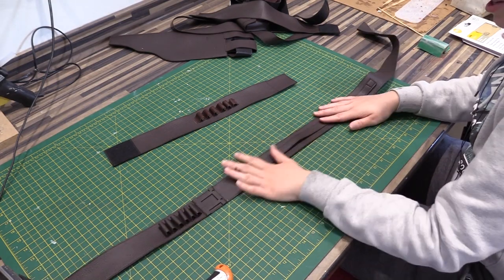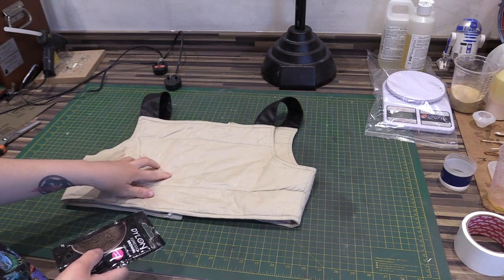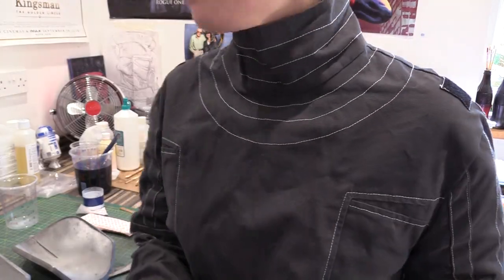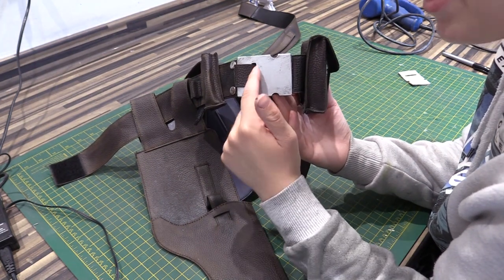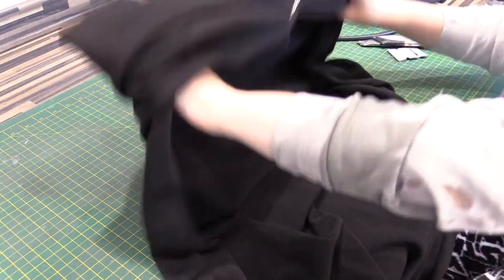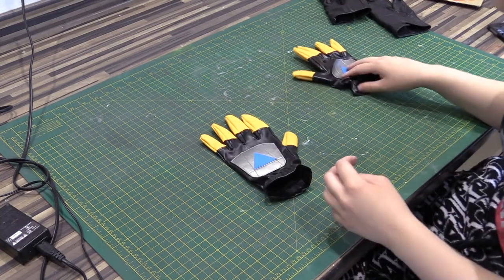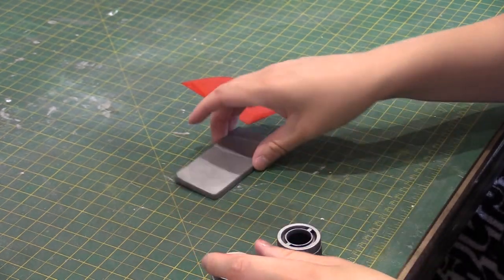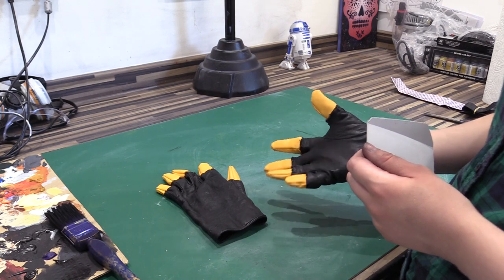Making The Mandalorian Costume Part Two - Modifying the Suit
Upgrading the CosplaySky costume into a more screen accurate version of The Mandalorian's Beskar armour. Today we tackle all the soft parts of the costume eg. flightsuit and straps!